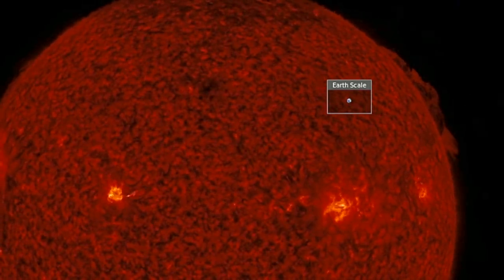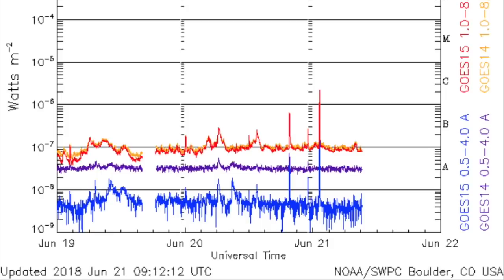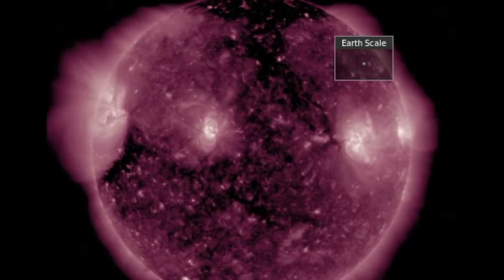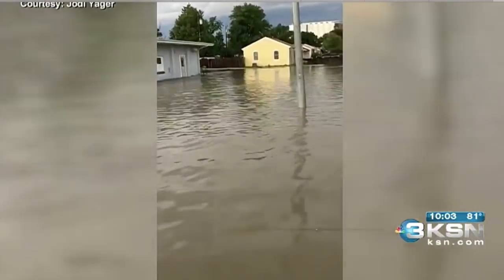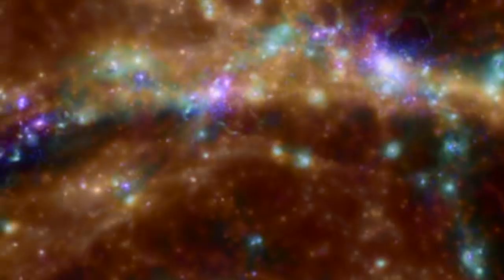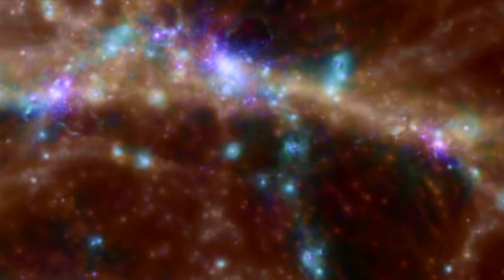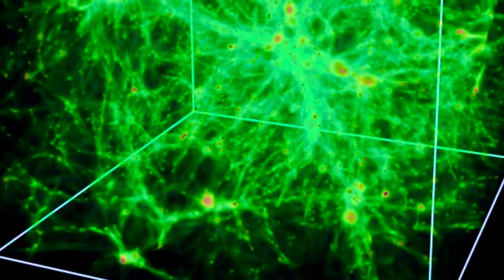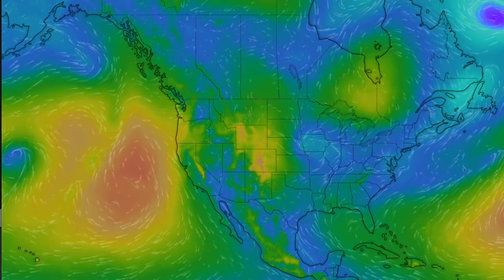Central US Lightning Anomaly, Cosmic Oxygen | S0 News Jun.21.2018